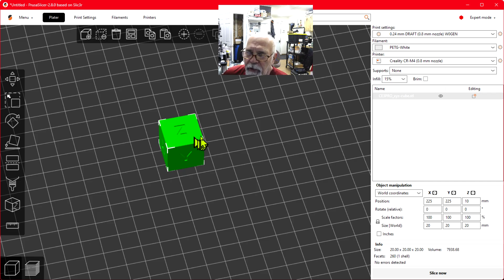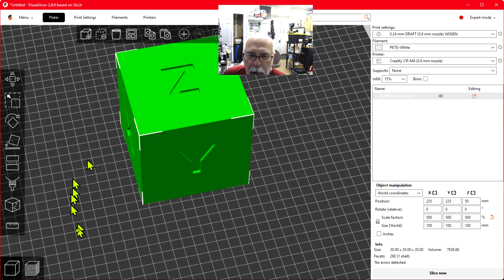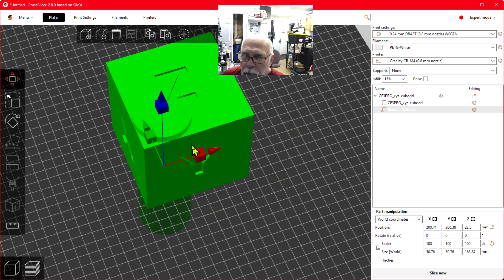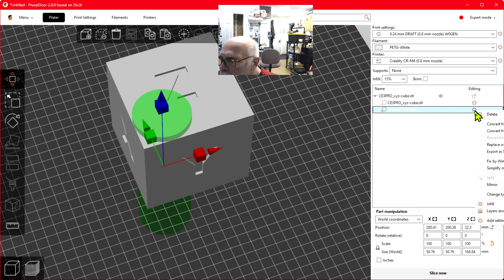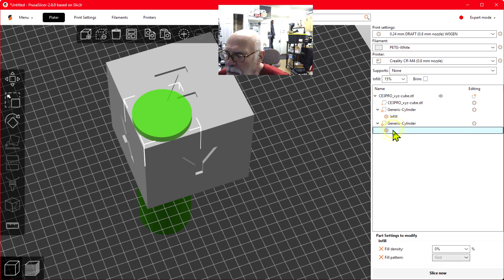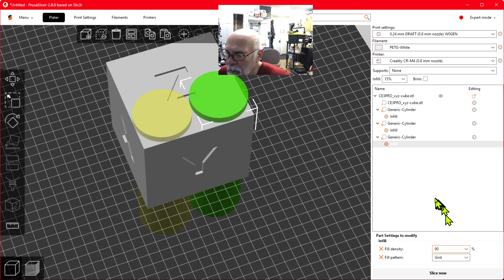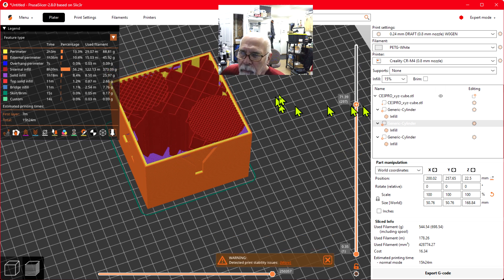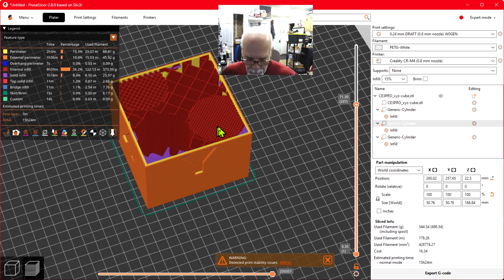How to have multiple infills on one 3D Part in Prusa Slicer